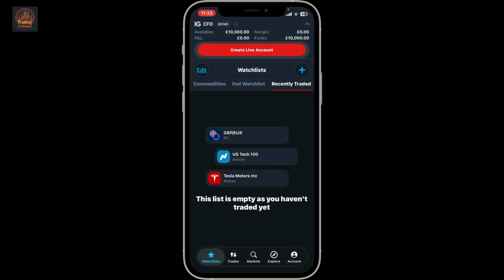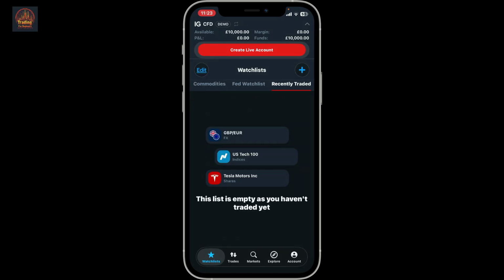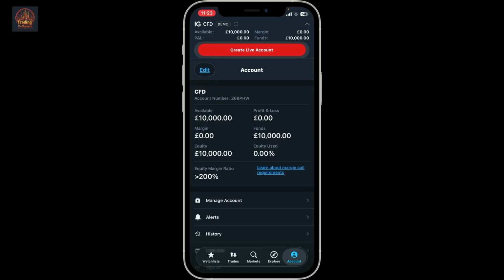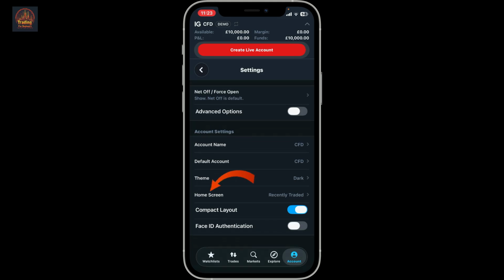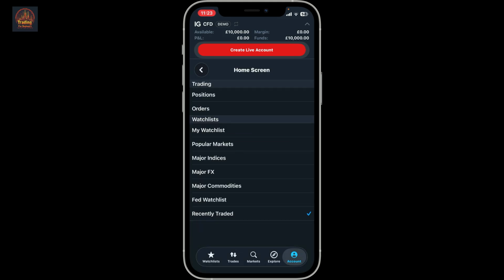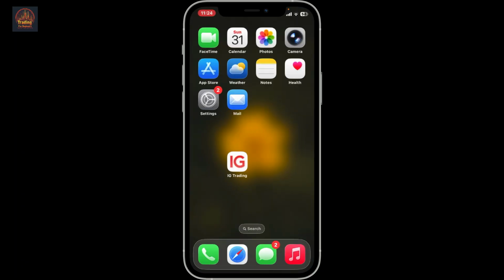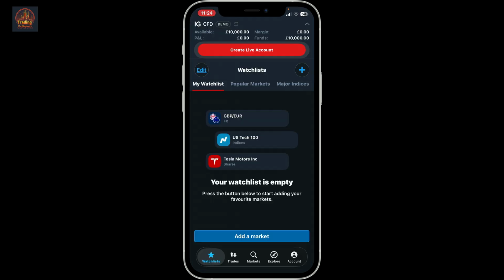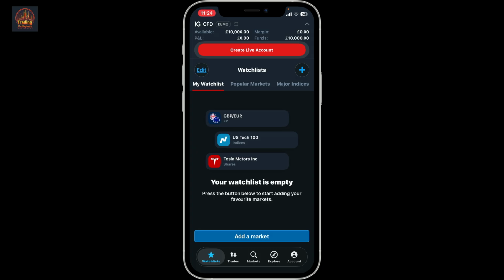How to Change Default Home Screen in IG Trading App (Easy Guide)?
Are you on related topics and trying to customize your IG Trading experience by changing the default home screen?

In this simple beginner-friendly tutorial, I’ll show you how to change the default home screen in the IG Trading application step by step. Whether you prefer watching charts, watchlists, or account overview first, this guide will help you set up the screen that fits your trading style.